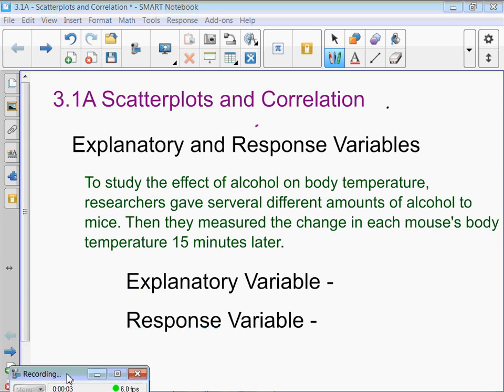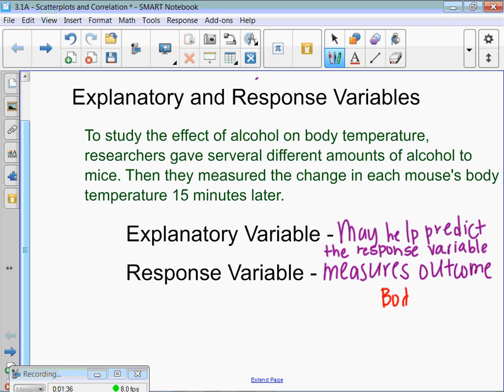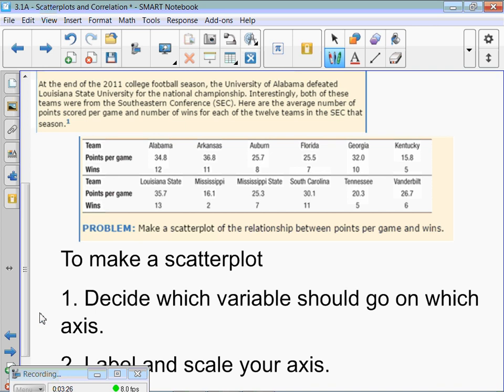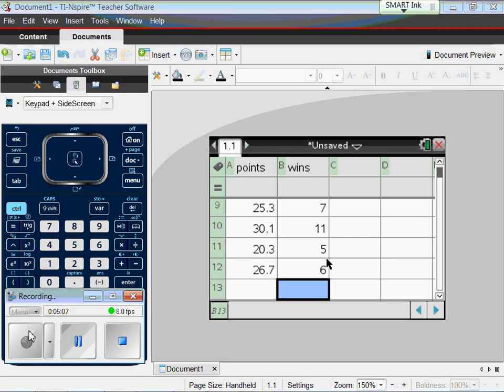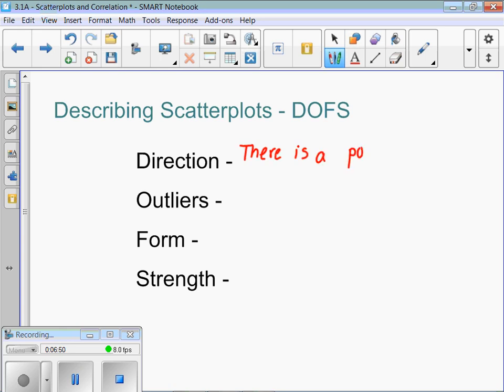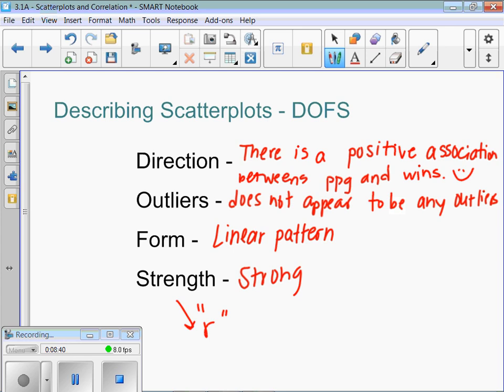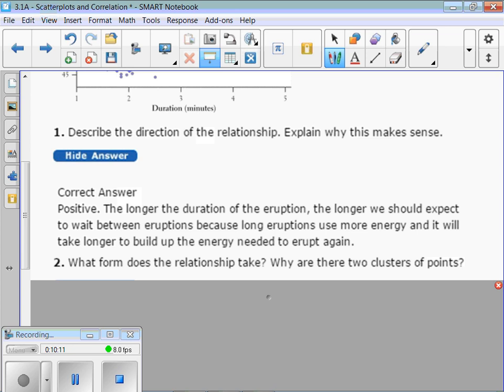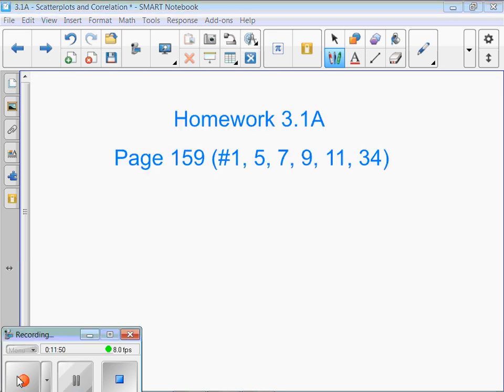AP Stats - 3.1A - Scatterplots and Correlation